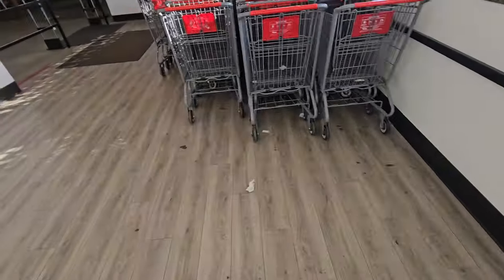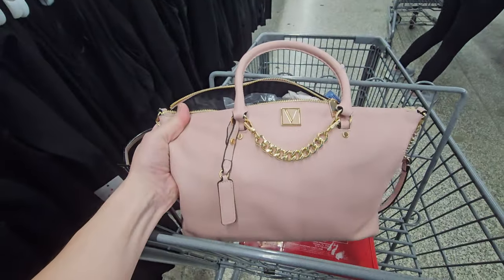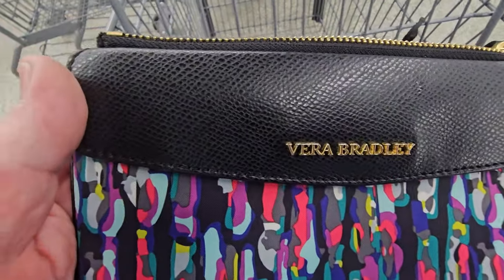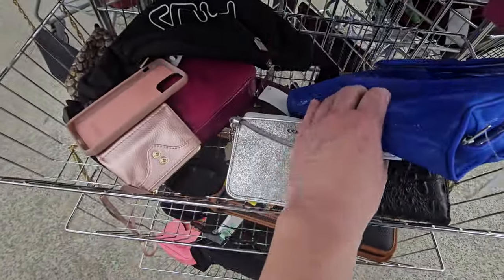MORE CARTS PLEASE! DESIGNER BAGS EVERYWHERE! RED, WHITE & BLUE! Thrift with me!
I just can't help myself! Red, White & Blue has me spoiled!